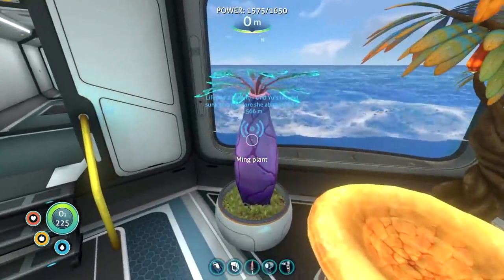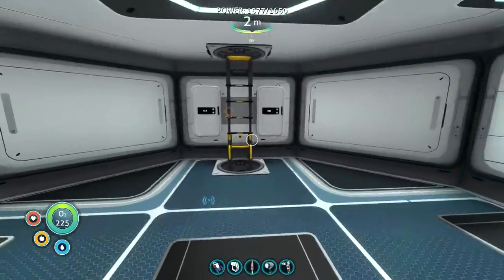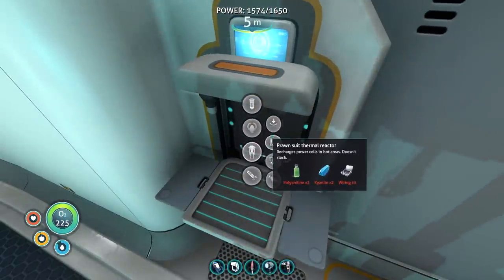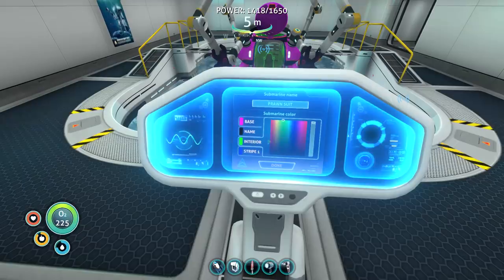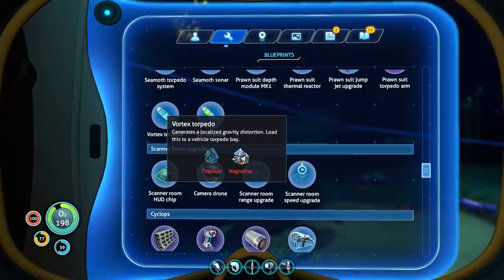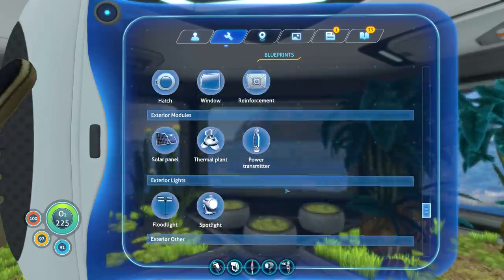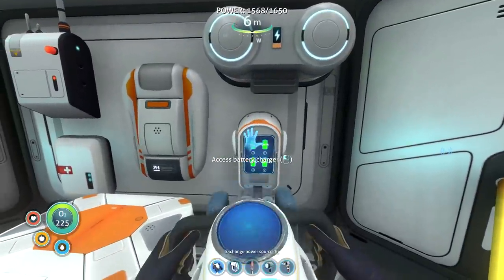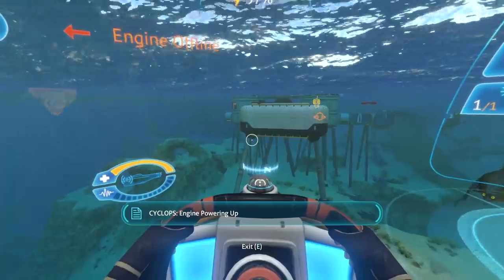Let's Play Subnautica Part 50 (Patreon Chosen Game)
Support me by using my Epic Games Creator Tag: SEBASTIANSB

Open Development